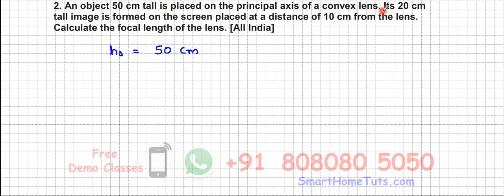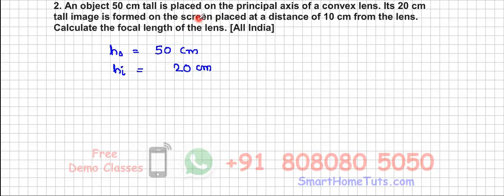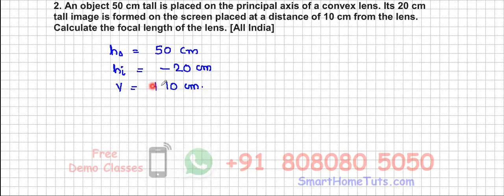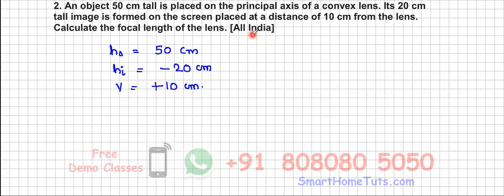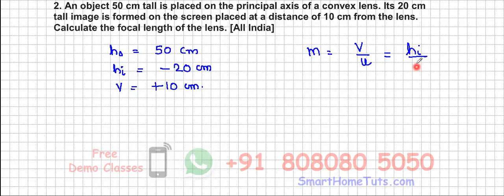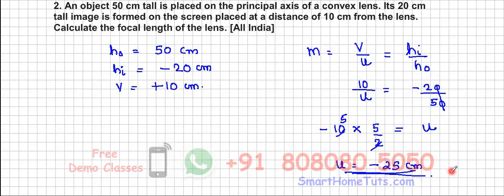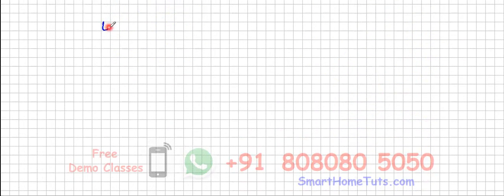CBSE ICSE Grade 10 Convex lens Numerical